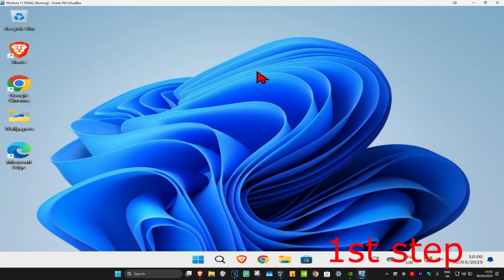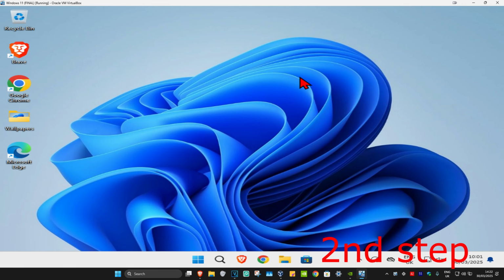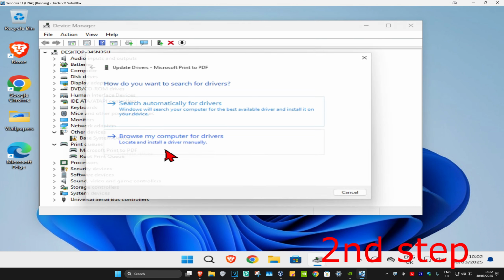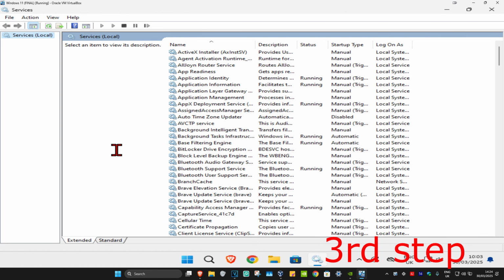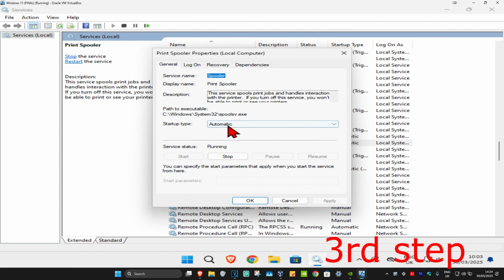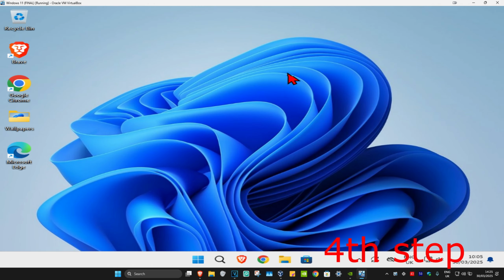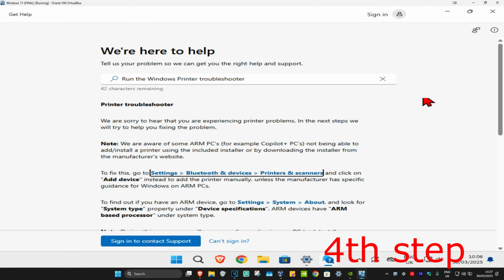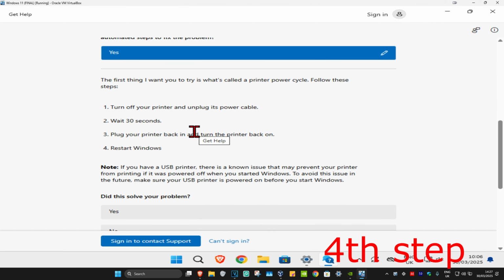How To Fix Slow Printing Problem in Windows 11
How To Fix Slow Printing Problem in Windows

In this tutorial, I’ll show you how to fix slow printing issues in Windows. If your printer is taking longer than usual to print documents, follow these steps to troubleshoot and improve printing speed.

Issues addressed in this tutorial:

Slow printing problem in Windows
Fixing delayed print jobs
Troubleshooting printer drivers and settings
Enhancing printer performance in Windows

This works on Windows 11, Windows 10, and on PC, Desktop & Laptop.